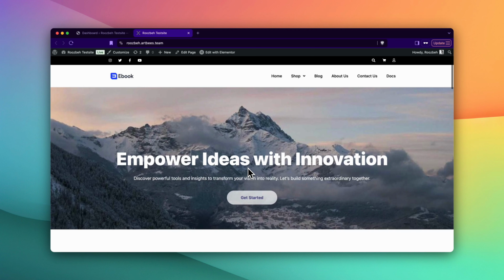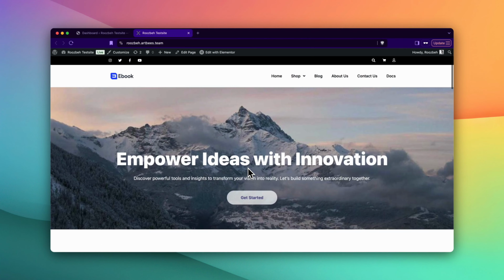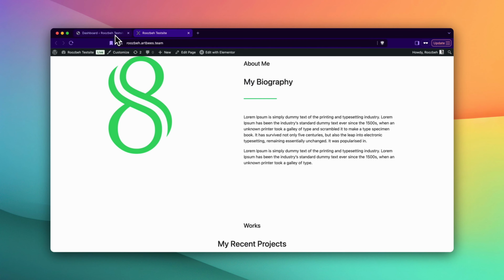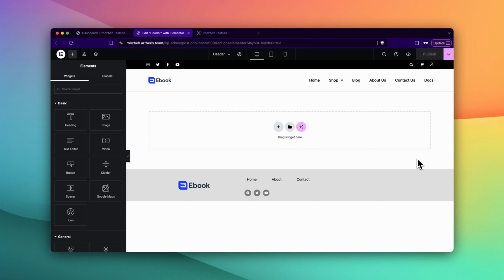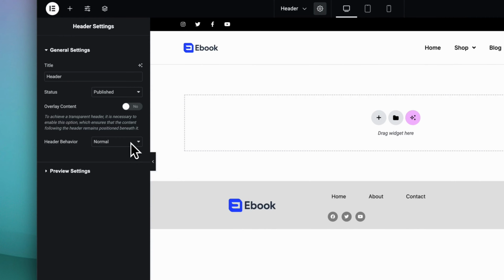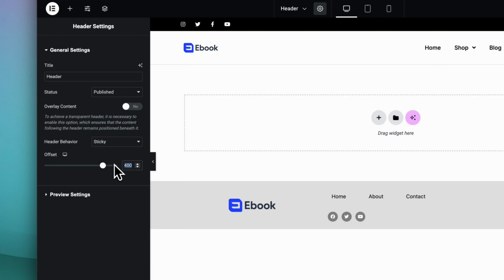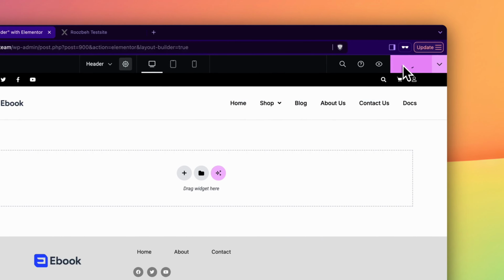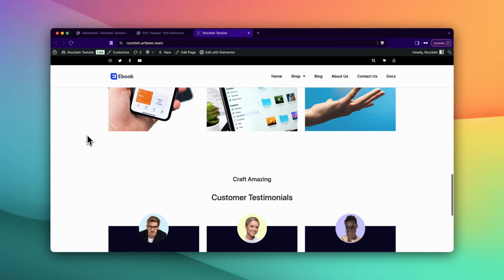Creating a Sticky Header in Jupiter X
In this tutorial, you’ll learn how to create a sticky header in Jupiter X. Sticky headers help keep your navigation visible at all times, improving usability and user experience on your website.

In this video we will cover:
✔︎ How to enable the sticky header option in Jupiter X
✔︎ Adjusting settings for smooth scrolling and responsiveness
✔︎ Best practices for sticky header design

Chapters
00:00 Intro
00:15 Enabling sticky header in Jupiter X
01:05 Adjusting sticky header settings
02:00 Testing sticky header responsiveness
02:30 Wrap-up